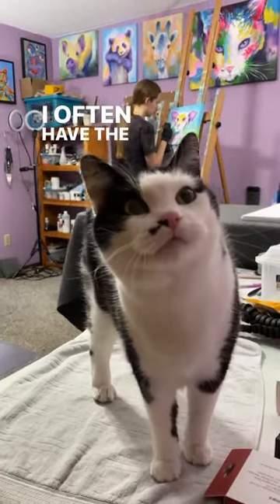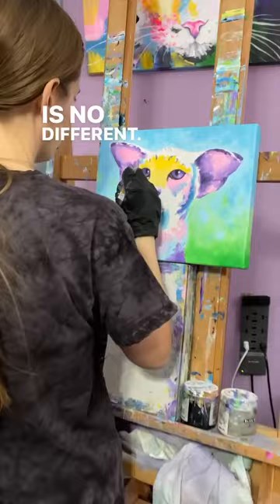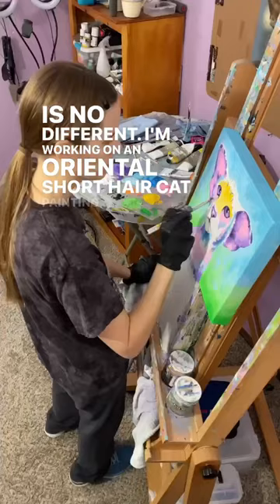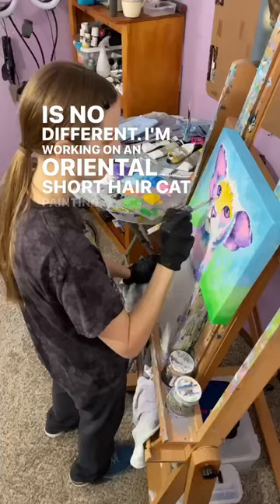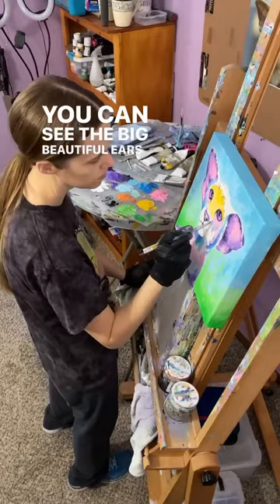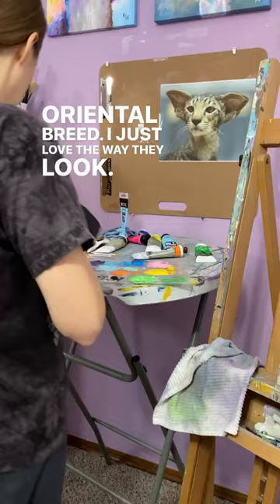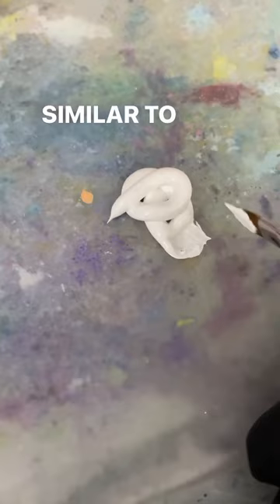Painting with my studio cats 😸❤️ art ￼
I'm finishing my oriental shorthair cat painting with a company of my two studio cats :)